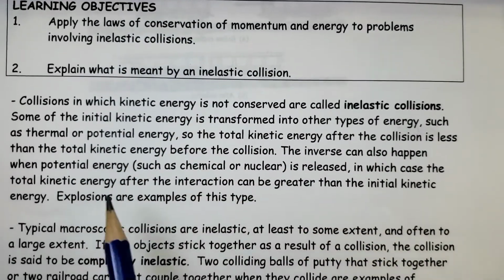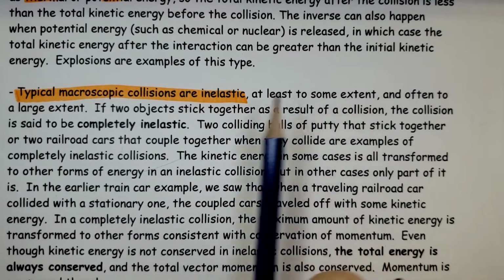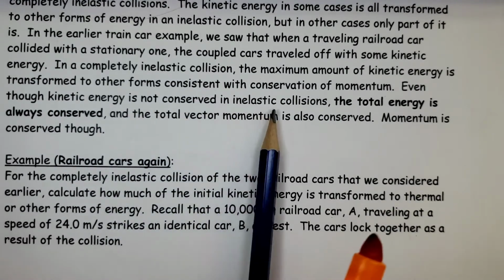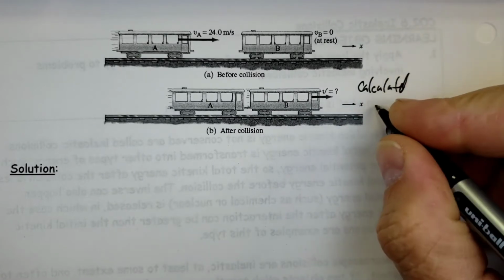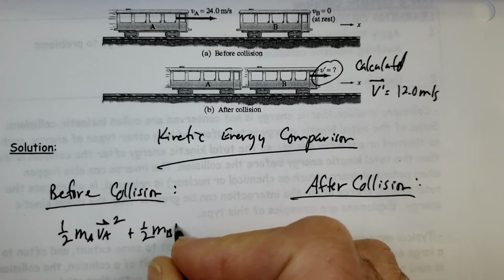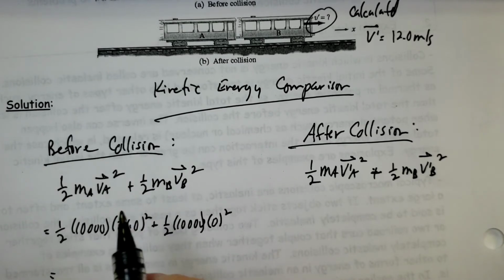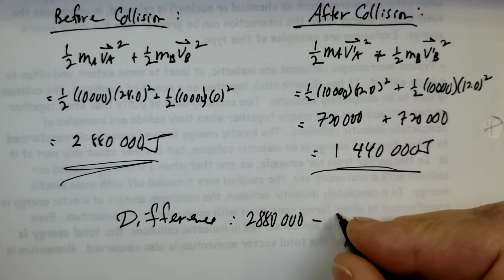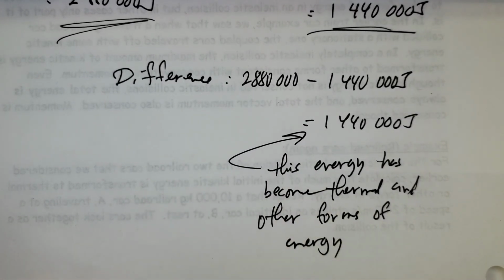CO2.6 Ineleastic Collisions